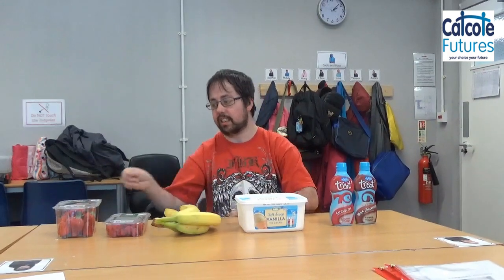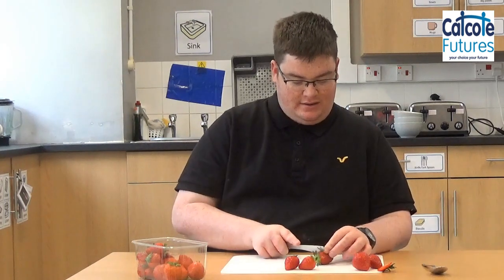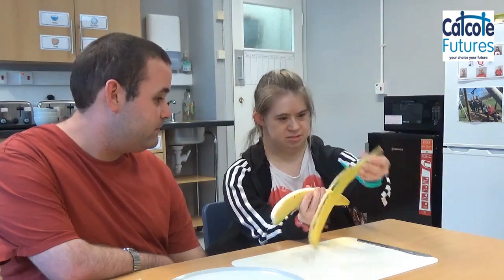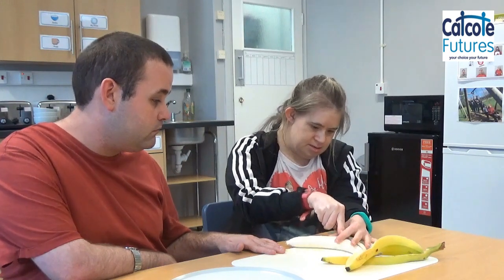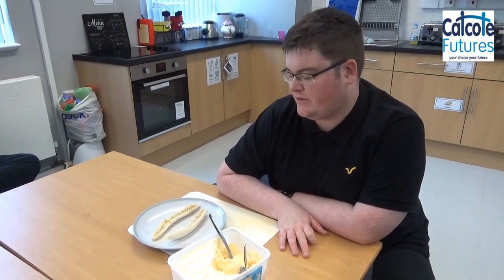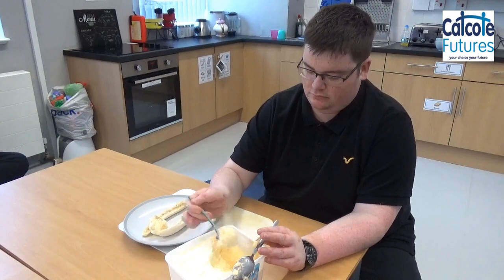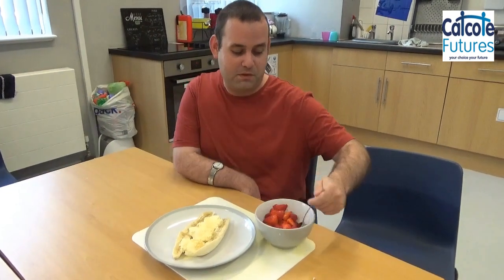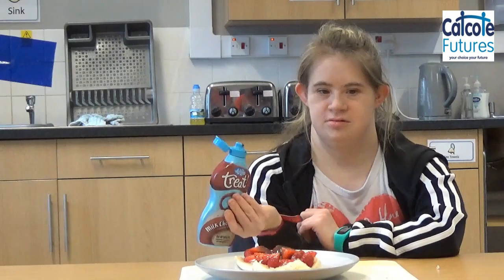Catcote Cooks Banana Split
Adam, Conor, Robert and Helen try their hand at a banana split (after an unfortunate incident with a smoothie maker and some overly hot water - oh dear!)